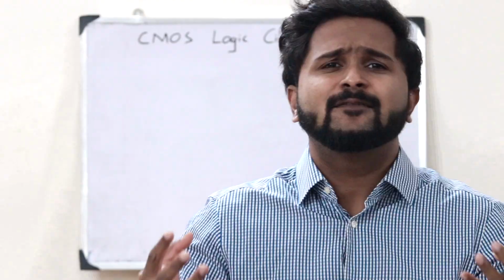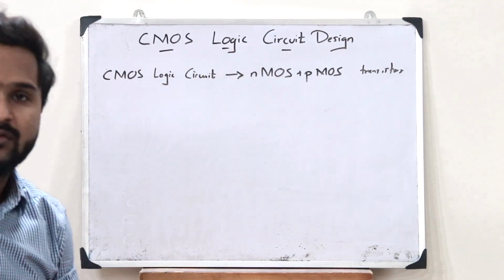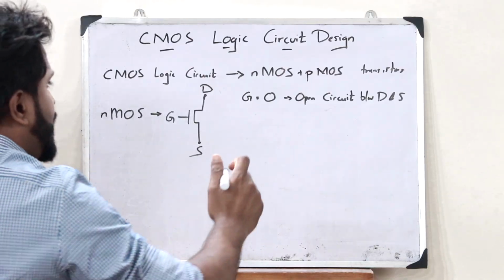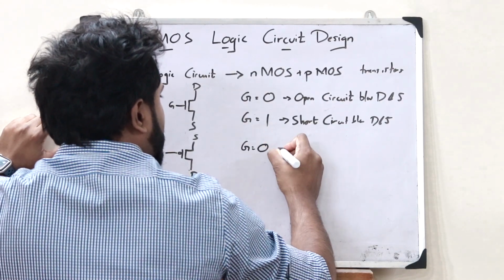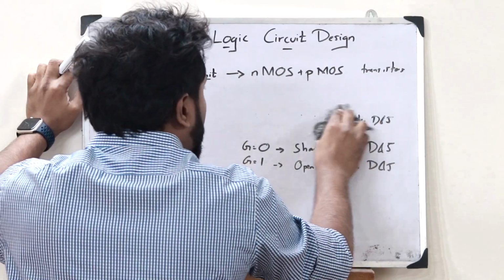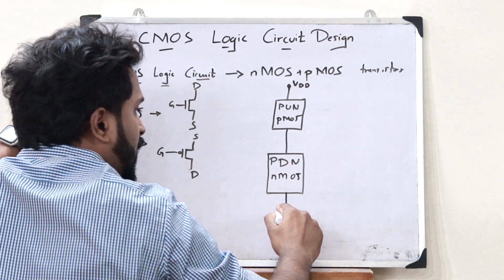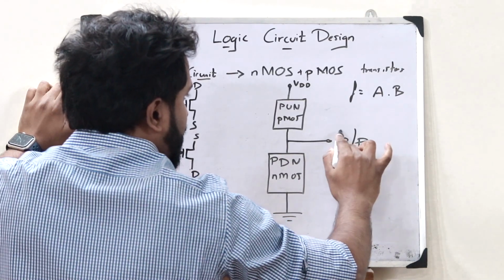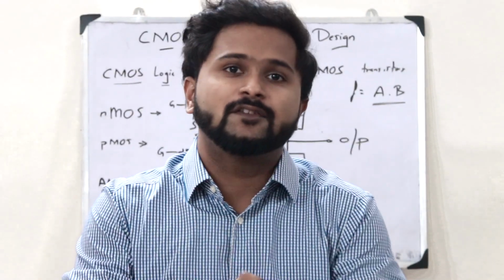CMOS Logic | Circuit Design | CMOS Rules | Simplified VLSI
ECT304 - Module 2 - VLSI CIRCUIT DESIGN

1. What do you mean by CMOS logic?
2. How do you design a CMOS logic circuit?
3. Rules to design a CMOS logic circuit.
4. OR and AND condition for CMOS logic circuit design.

I hope you guys found this video informative and now have a clear idea of the concept of CMOS Logic Circuits. We'll be discussing about the further topics in the upcoming videos. Together let’s grow.

Syllabus based on KTU 2019 Syllabus ( APJ Abdul Kalam Technological University )